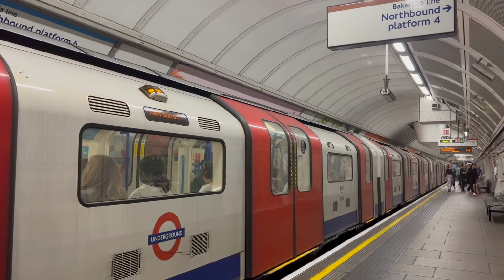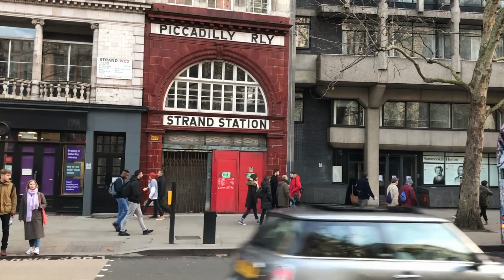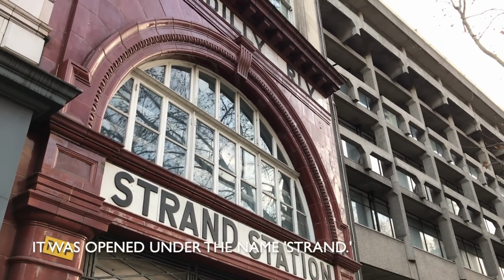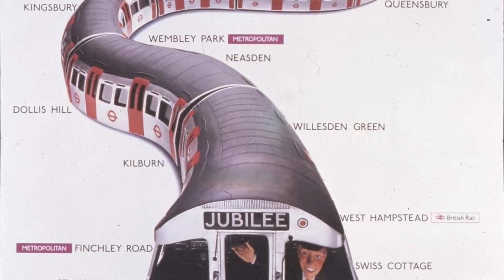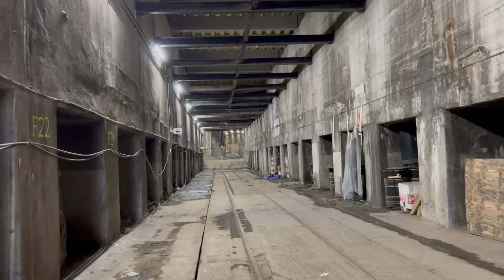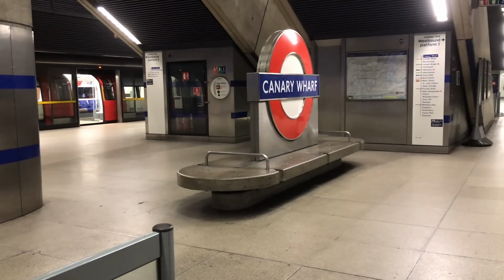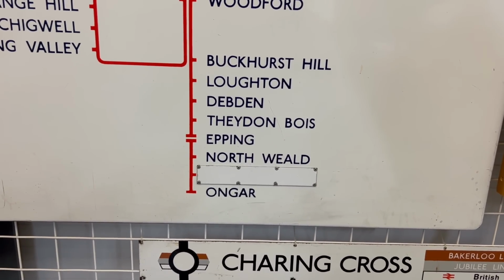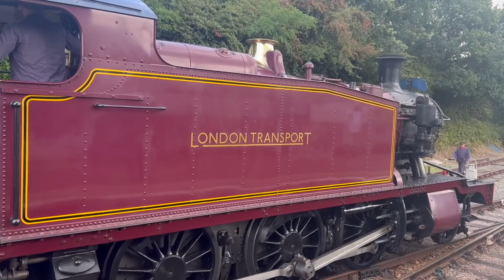Film Locations on the London Underground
Does that station look familiar?